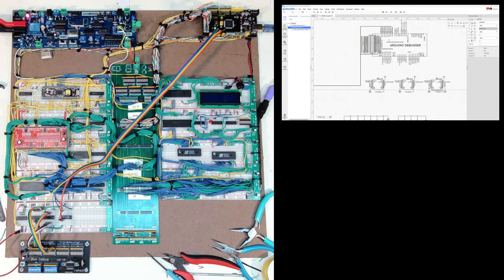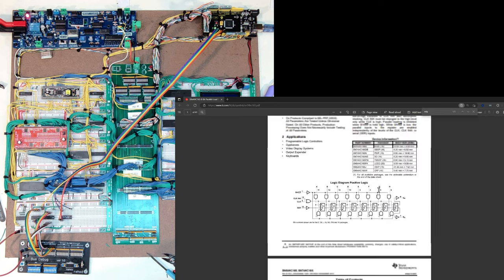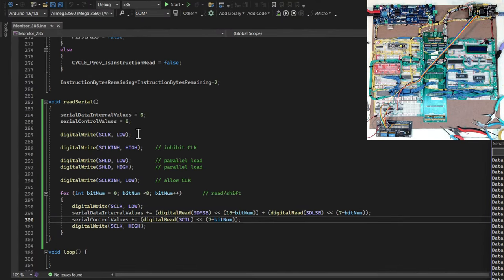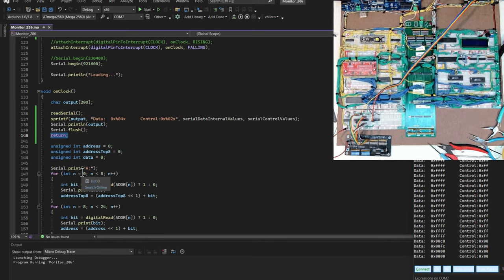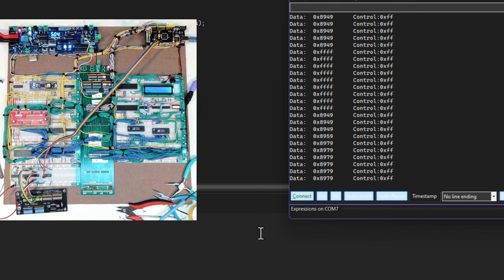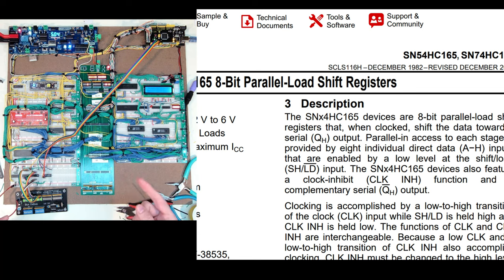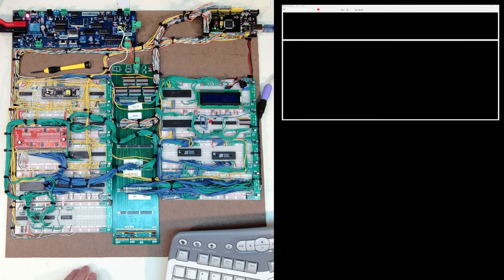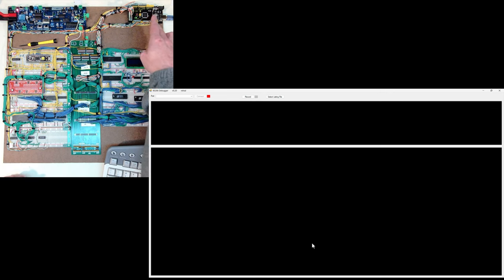80286 Build, Ep. #45 - Expanding Arduino Debugger: 74165 Parallel-Load Shift Registers